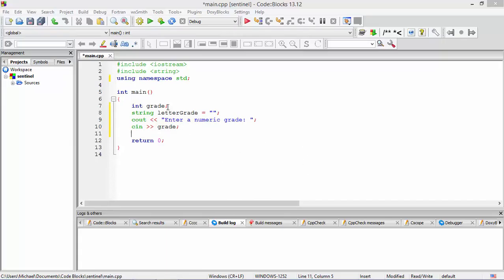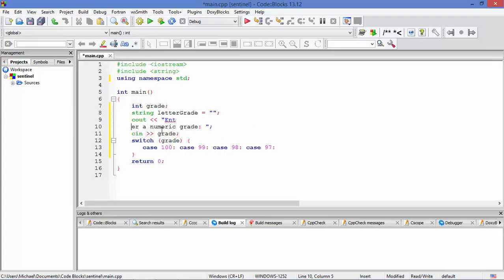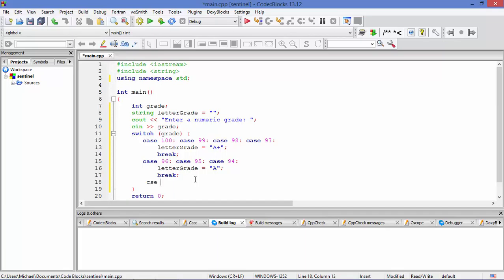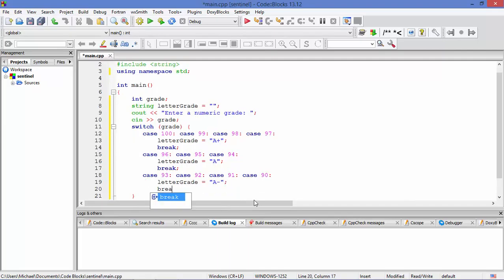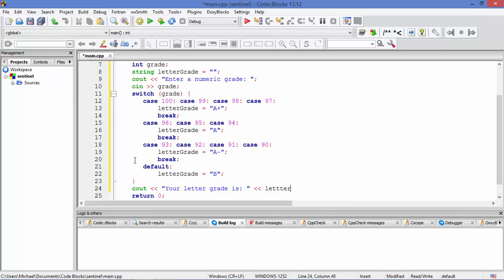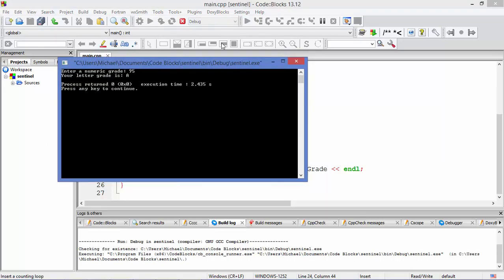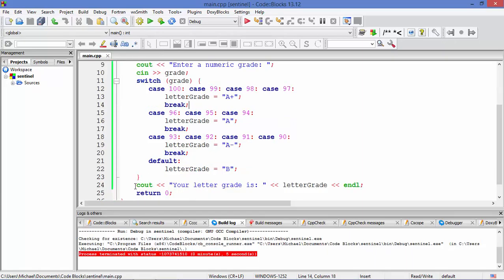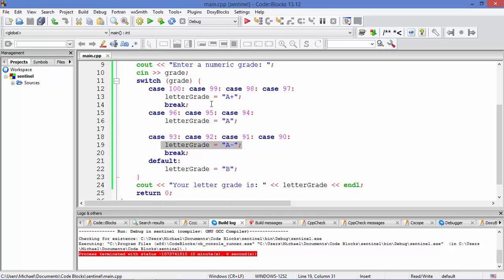Switch. C++ course